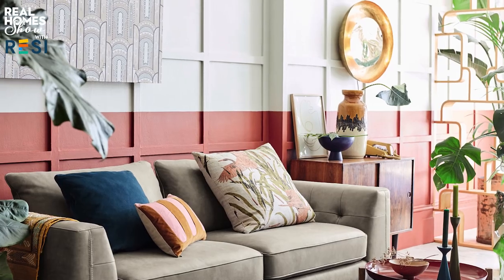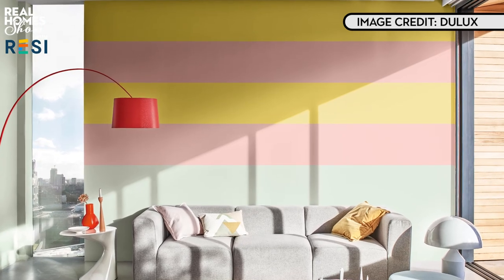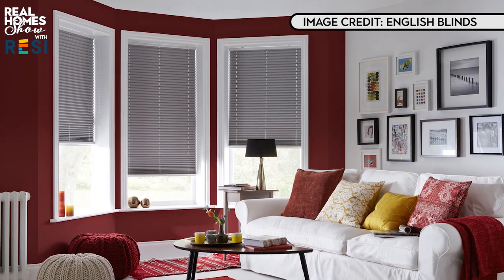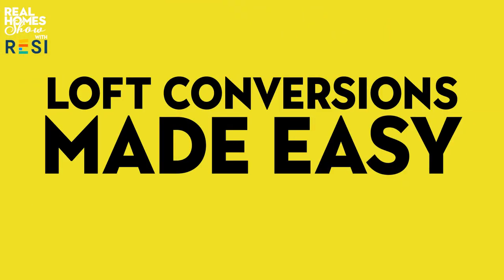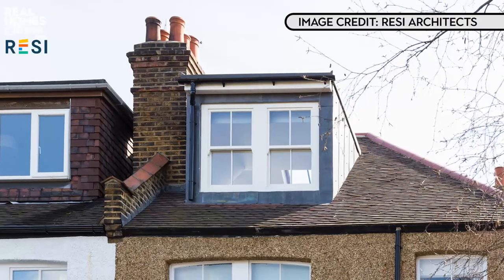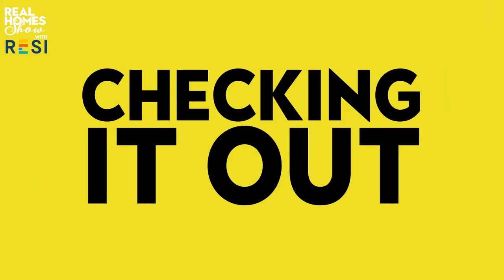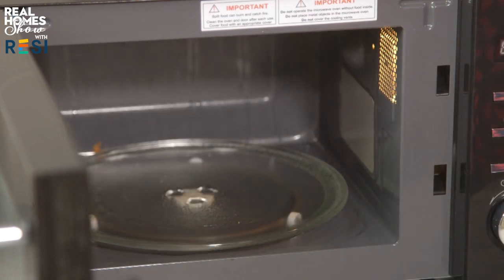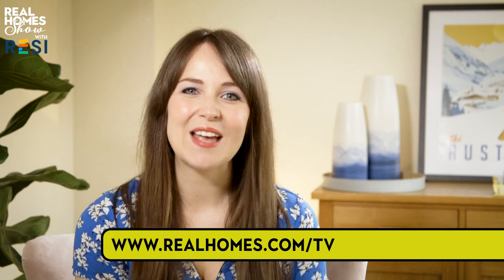Living room paint ideas, loft conversion types & how to clean a microwave: Real Homes Show S5 Ep.2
Watch our TV show for living room paint ideas, loft conversion types, how to clean a microwave and a BBQ giveaway – that's your weekend sorted!

We've decided there are two outcomes of lockdown for homeowners: 1) you love your house more than ever and are DIY-ing everything you can, or 2) you're fed up of having no space, hate your decor and want Rightmove to start working again. Whichever camp you fall into, we've got the inspiration you need to turn the house you have into a home you're love (wow, that was corny even for us). And it's all in the latest episode of the Real Homes Show, our online TV show.

We've got brilliant paint ideas for living rooms to help you decide which colours will work best for your room, based on the direction your windows face. Also in this episode, sponsored by Resi architects, we show you the easy way to clean a microwave in less than 10 minutes, and explain the four main types of  loft conversion. Oh, and did we mention there's any amazing BBQ competition? Here's what's in the episode:

Amazing paint ideas for living rooms
The four main types of loft conversion, explained
The easy way to clean a microwave
Win a gas BBQ from George Foreman. To enter our latest competition, click on the top article

George Foreman, Art & Hue, La Redoute, Dunelm, The White Company